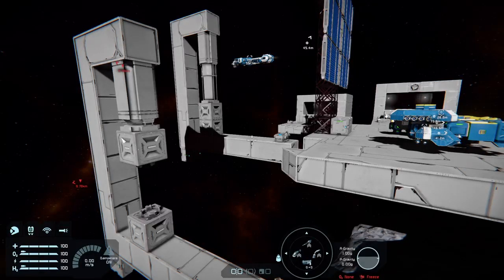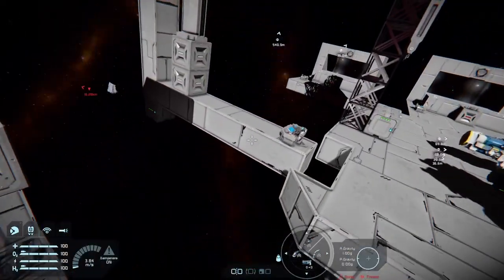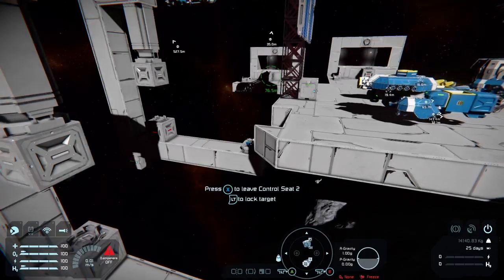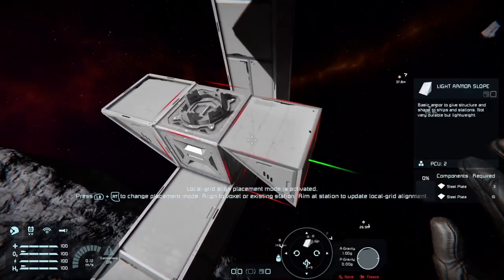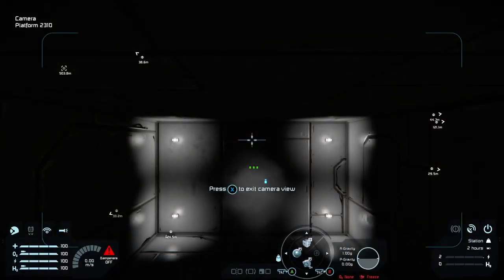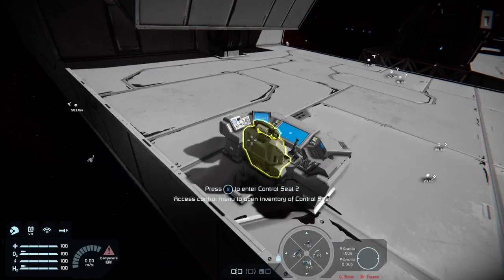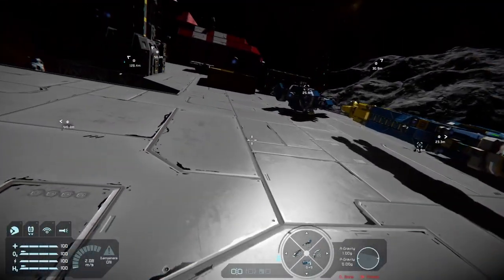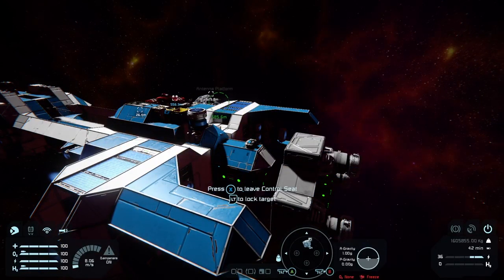Space Engineers Xbox: Tutorial 111 - Merge Blocks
Hey, welcome back to SE on the Xbox. I'm taking a quick and hopefully fun look at Merge Blocks today, including (at the time of this video) one or two issues with them and creating moving grids out of stations that don't intersect voxels.

Kick back, relax and jump into this one. Also, I'll show you how Merge Blocks can be used to make a little Jump Drive module you can easily attach to your ships.

Featured: Large Grid Merge Blocks only.

Large Grid will only connect to Large Grid etc. There's no way to connect different size Merge Blocks to each other yet.